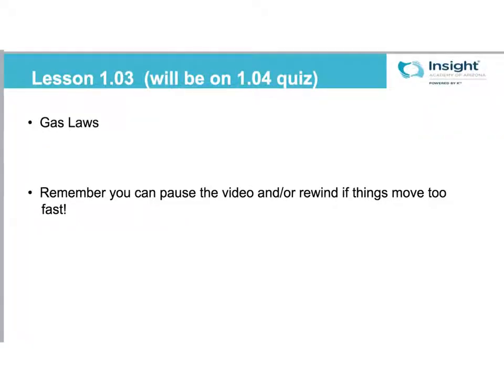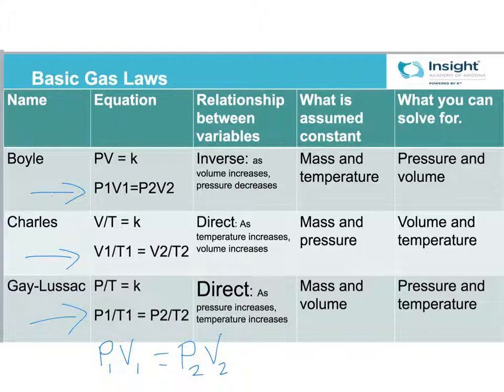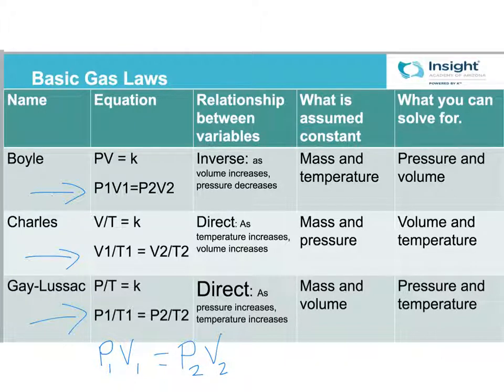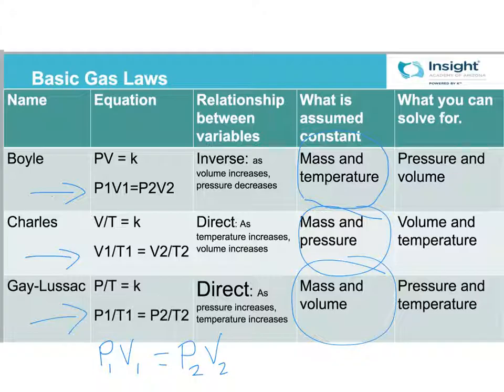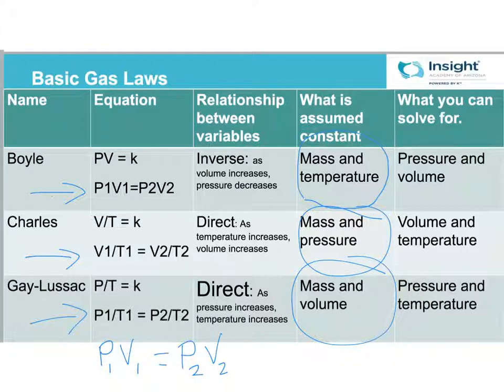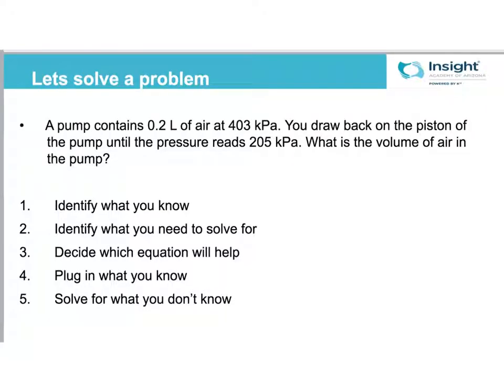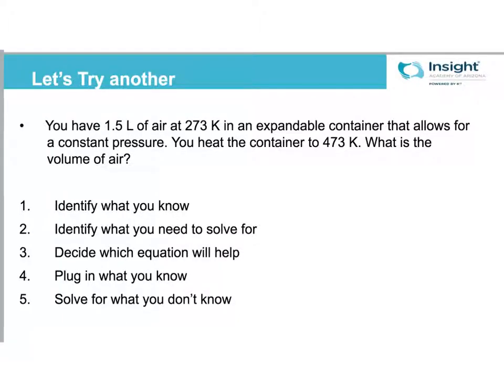Chemistry B - Lesson 1.03